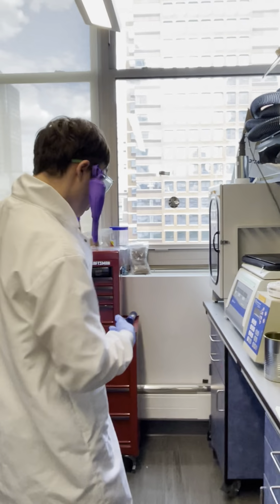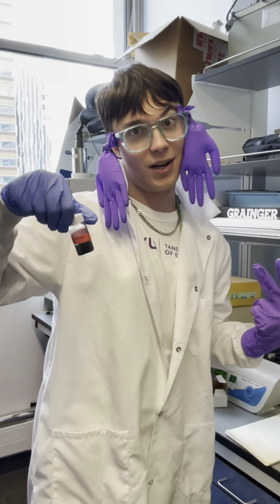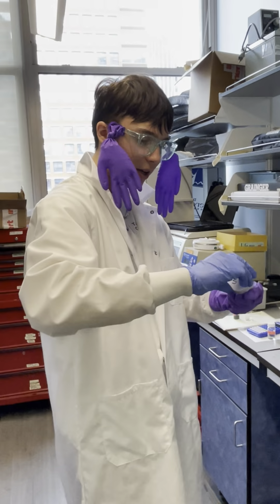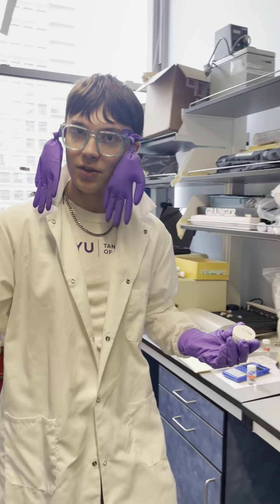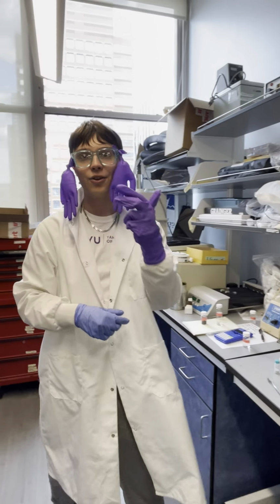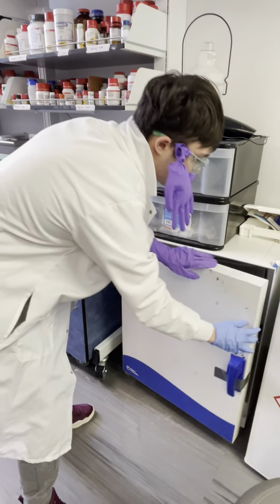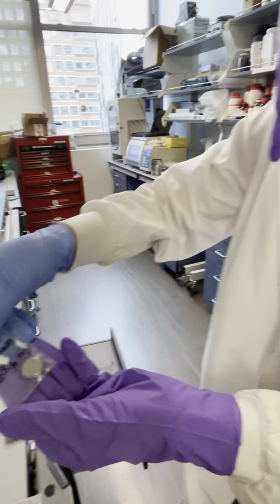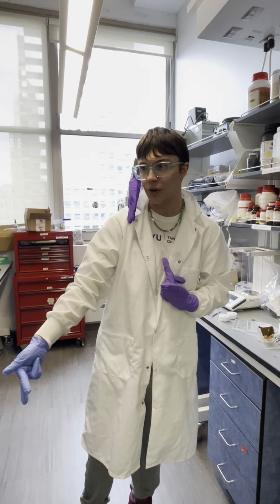Electrode Assembly for Photo Assisted Fast Charging Lithium-Ion Batteries UGSRP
UGSRP summer 2023 video assignment. This research program explored battery assembly with LMO (lithium manganese oxide) and LTO (lithium titanium oxide) electrodes, including altering the specific mass ratios of the active material to achieve optimal performance.